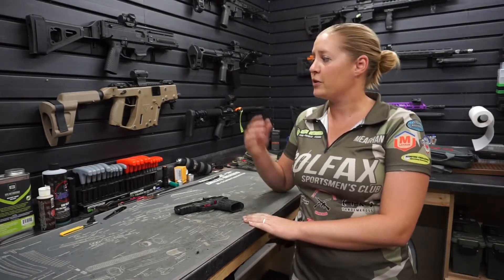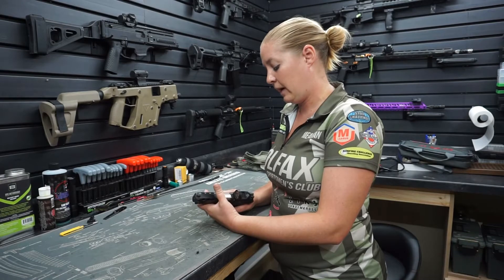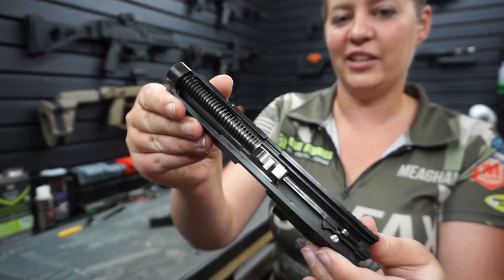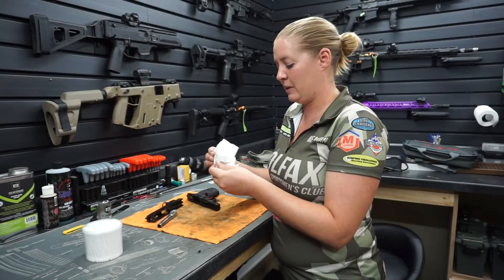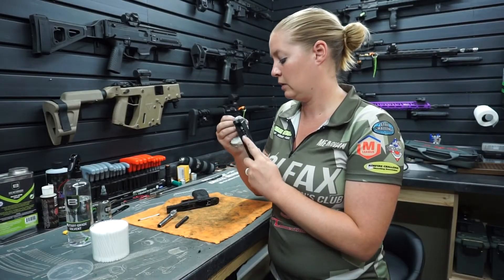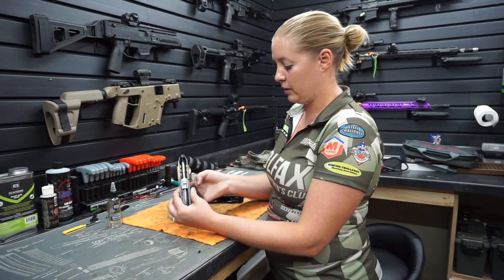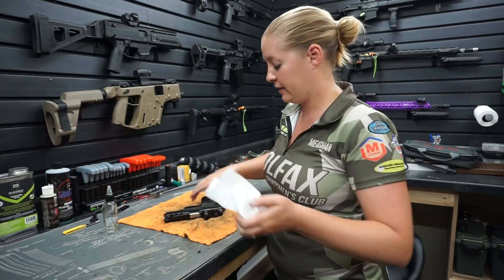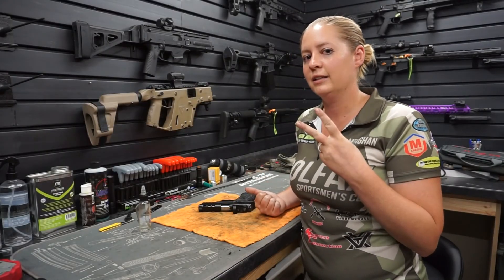Training Video #2 How to: Cleaning Smith&Wesson M&P Performance Center 9mm Pistol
In this video I show you how I clean a Smith&Wesson M&P Performance Center 9mm pistol. I use this gun as my competition pistol. It gets used quite frequently and it has never disappointed me.

My favorite cleaning product to use on my firearms is Breakthrough Clean Technologies - Military-Grade Solvent. I also use Breakthrough Clean Technologies - Battle Born oil to lubricate my firearms after they've been cleaned. Use the link below to see all the various products Breakthrough Clean Technologies has to offer.

Please let me know if the comments section what you would like to see in my next video.